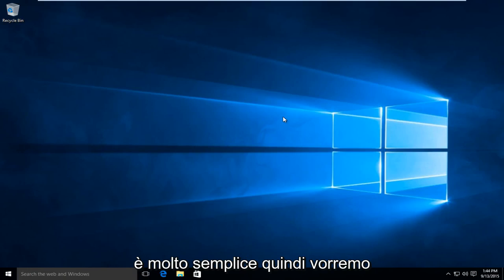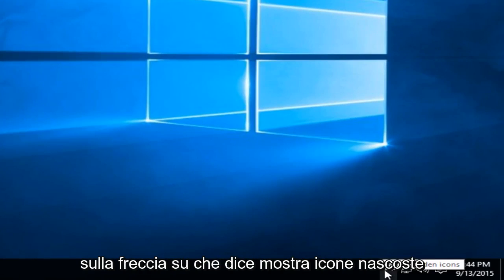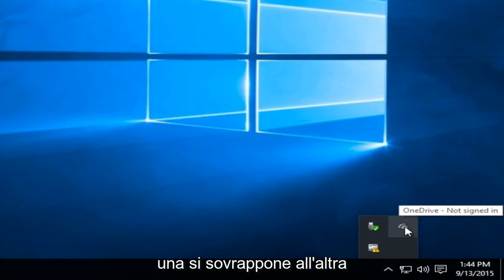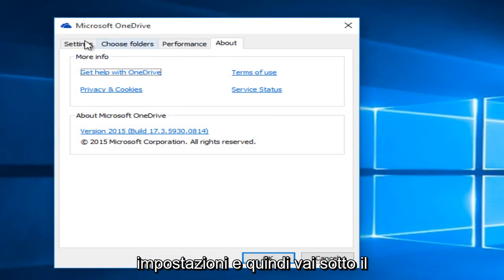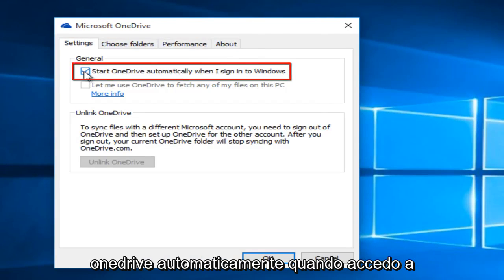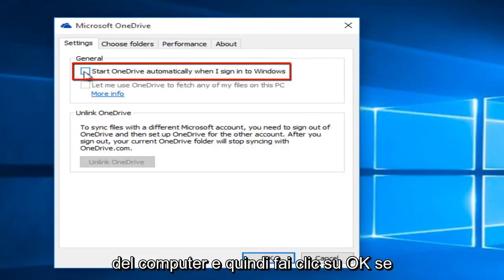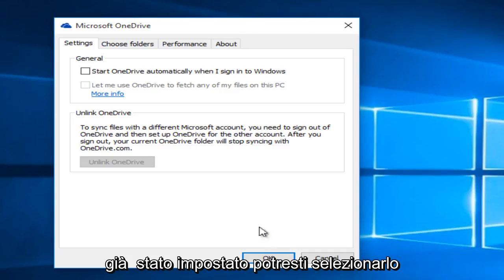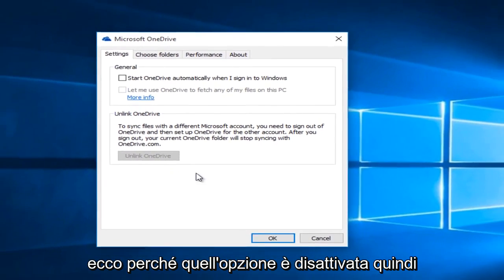Disattivare OneDrive in Windows 10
Come rimuovere OneDrive in Windows 10.

Questo tutorial è rivolto agli utenti di Windows 10 che desiderano interrompere l'avvio dell'applicazione OneDrive ogni volta che si avvia il computer. Dal momento che stiamo solo disabilitando OnDrive, può essere abilitato ancora una volta seguendo i passaggi del tutorial al contrario.